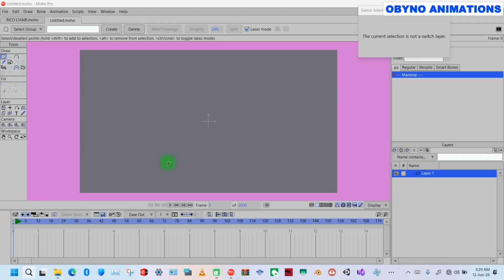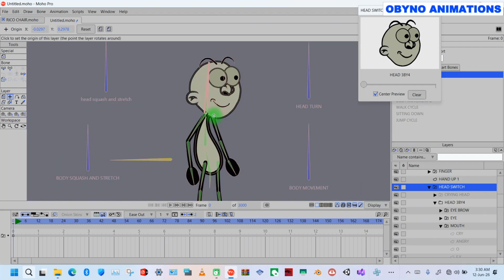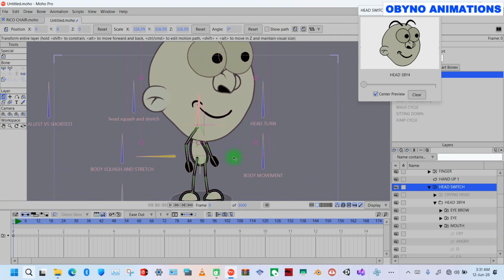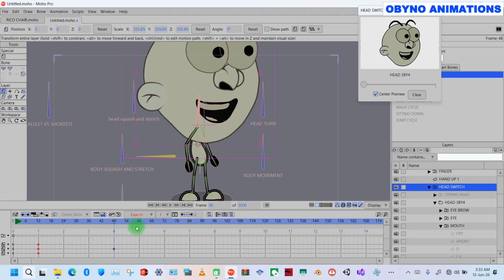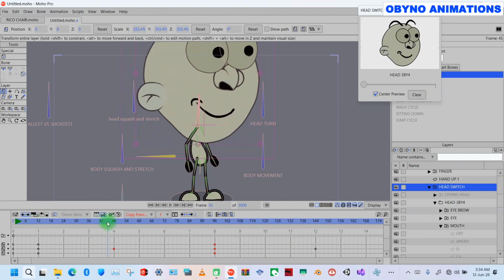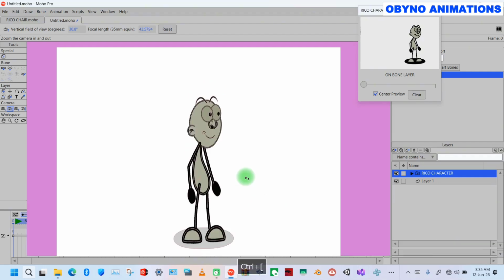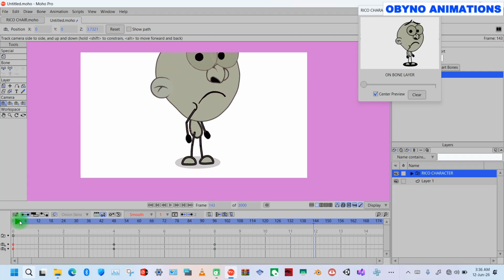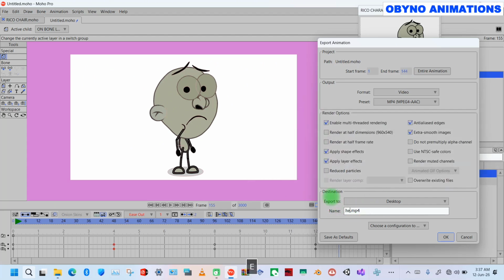How to Turn Rico Animations Into a Big Head Cartoon Using Moho (Free & Easy!)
Purchase and download the Rico Character Project File Here:-

Watch all my Moho Animation Tutorials Free Course playlist here:-

Watch all my Moho Drawing Tutorials Free Course playlist here:-

This video will teach you how to animate a Rico Animations character in Moho using head exaggeration techniques, including how to scale Rico's head into a big cartoon-style head for more expressive and funny animations.

This channel will teach you:
• How to Animate Rico Animations Characters
• How to Create Rico Animations with Moho
• How to Create Cartoon Animation Videos
• Moho Animation Tutorial for Beginners
• Character Rigging Tutorial
• Cartoon Head Exaggeration Techniques
• 2D Animation Tutorial
• Animation Principles for Beginners
• How to Make Characters More Expressive
• Professional Cartoon Animation Workflow